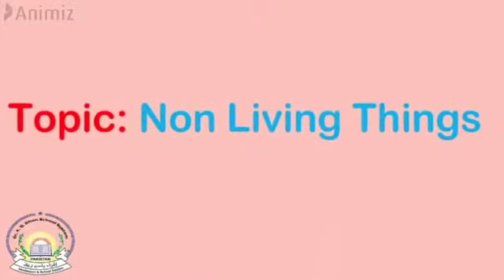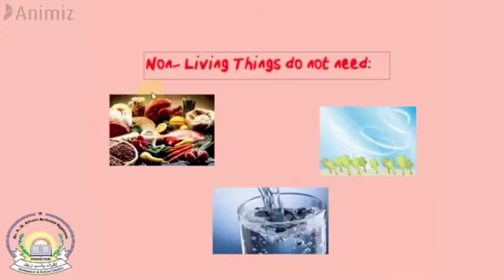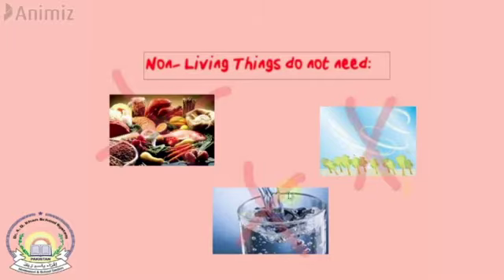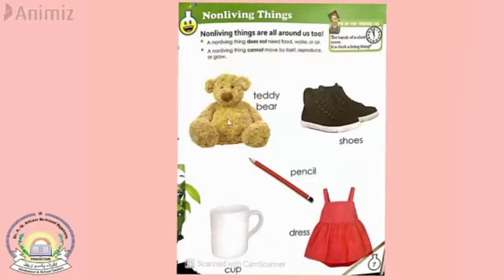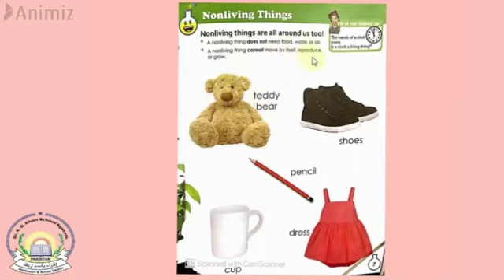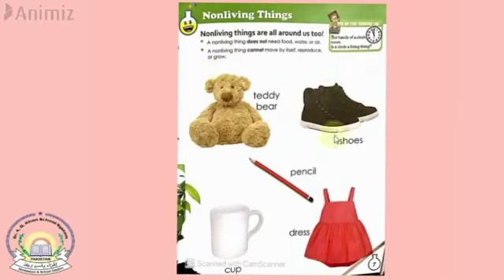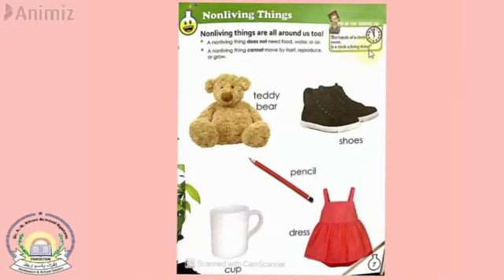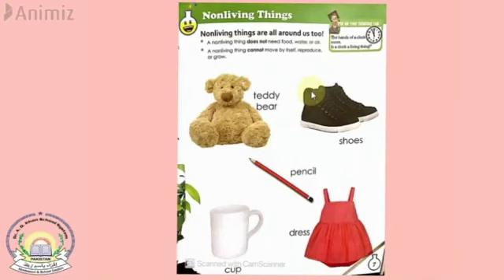Online science lecture....grade 1... lesson 2